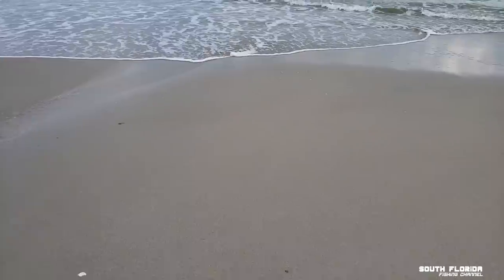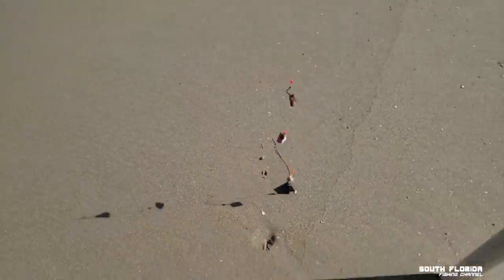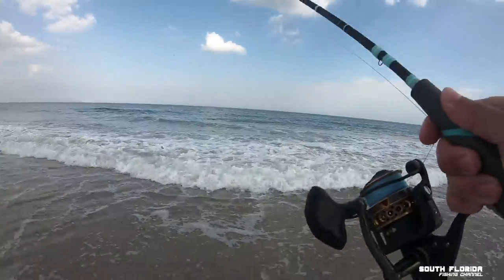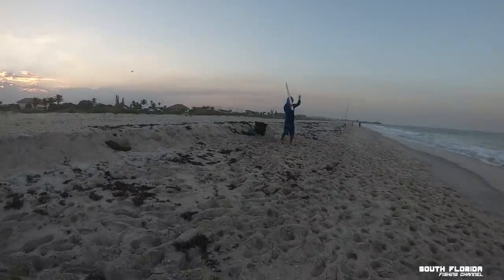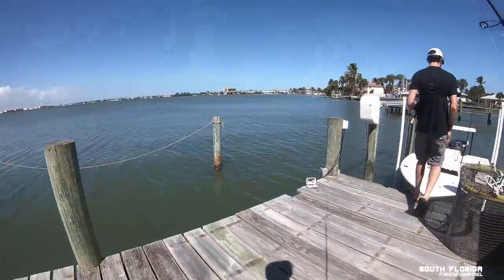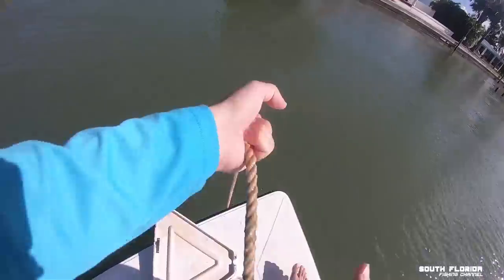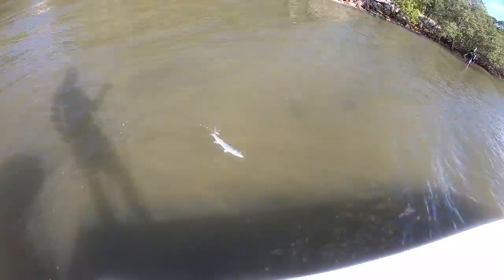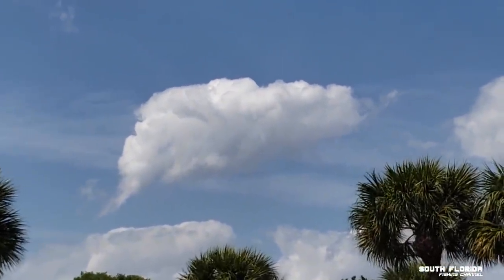Days of Fishing Brings Memories of the South | Not a catch and cook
In this episode I spend a couple days fishing. We catch fish but this is not a catch and cook. I start to miss the Florida keys and give you an update on what you can expect with me and the florida keys.

▬▬▬▬▬ THE Links you are looking for ▬▬▬▬▬

Be sure to enter and win a fishing trip and awesome fishing gear!

Put your product or service in front of fishers, hunters and outdoors enthusiasts. Go offshore or into the woods with Heiko and and potentially reach hundreds of thousands of viewers. Each trip will be an episode on the South Florida Fishing Channels where individual videos average 40k+ views.

In this not catch and cook video:

I start by doing some beach fishing here in Vero Beach, Florida. Originally I thought that I would be doing a pompano catch and cook but it quickly turned into a slow day of fishing at the beach. Luckily there was no seaweed today shore fishing. We did catch some small pompano, a blue fish and a smaller bait fish jack sort of fish...

I used a pompano rig and we also have a chunk of fish out on the shark fishing reel. My buddy Tyler came to do some shore fishing with us and he had the shark rod. The conditions seemed perfect but this was just a slow day of florida fishing.

The next days of fishing... Chris Angelos calls me up and see's if I want to take his flats boat offshore for some flats fishing in the Indian River. Alright I say so I drive to fort pierce. On the way to do some Fort Pierce fishing I grab some live shrimp for bait to use in the indian river.

It was pretty windy and this quickly becomes a how not to catch fish. We do catch a variety of fish. A grunt, puffer fish, barracuda and catfish. I almost caught a snapper! Darn, this is 100% not going to turn into a catch and cook. Maybe i'll just eat a sand flea?

Fishing from a boat in the Indian River did not result in any sort of catch and cook. We take the boat back to Chris Angelos house and talk about the great fishing we had in Key Largo.

The next day I check the beach again, still with memories of the south on my mind. Mainly Key Largo. I need to fish clear waters again! The ocean has seaweed and I decide to get sushi instead and visit my boat. It felt good to see my boat again!

Ok that's it! I'm moving back to Key Largo. Florida Keys, here I come.

I hope you enjoyed this Days of Fishing Brings Memories of the South. It's too bad I was not able to bring you a catch and cook on the South Florida Fishing Channel.